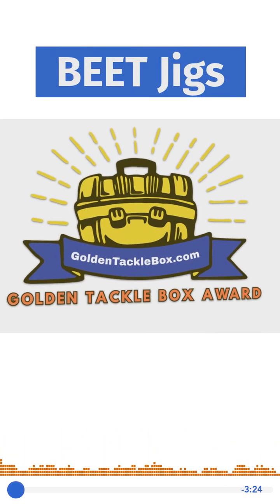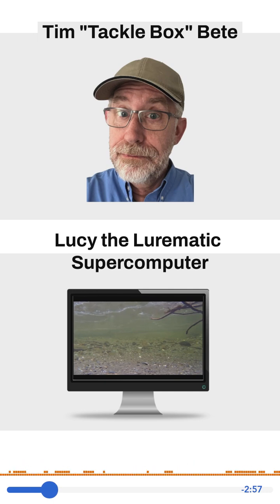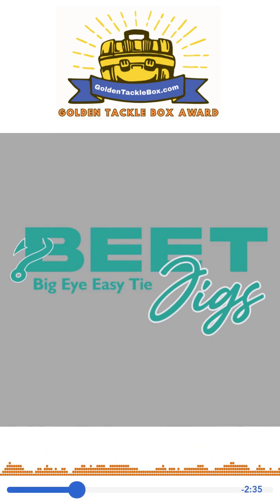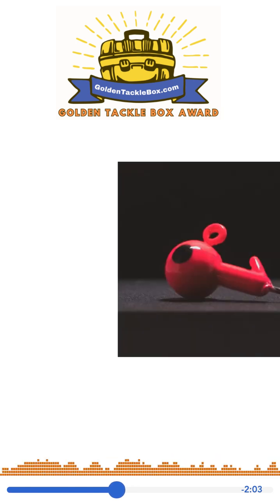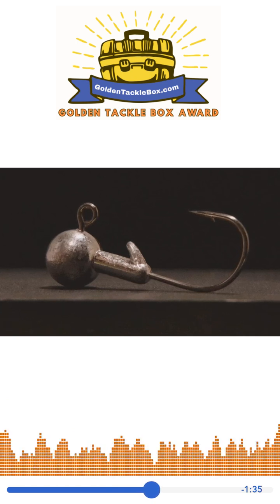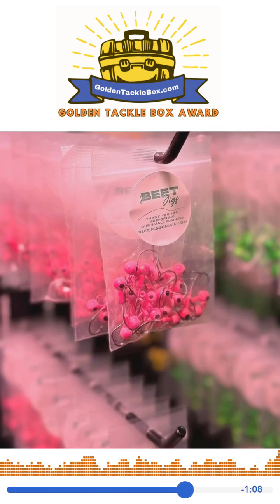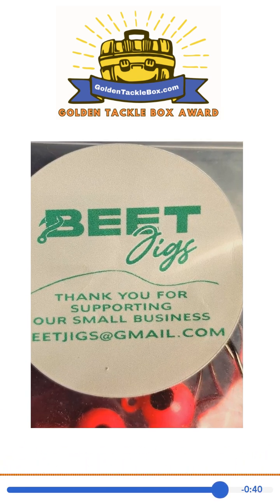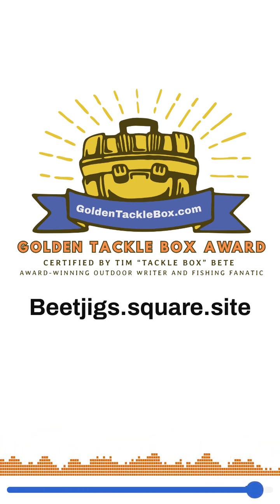BEET Jigs: Golden Tackle Box Award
BEET Jigs increased the eye size of of their jigs by 40%, helping you see the eye more clearly and get your line through quicker.